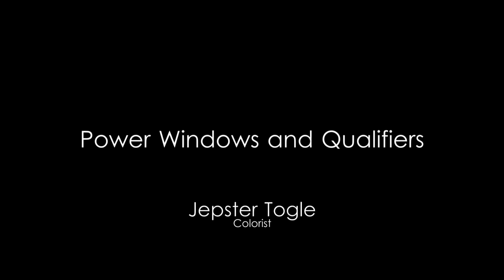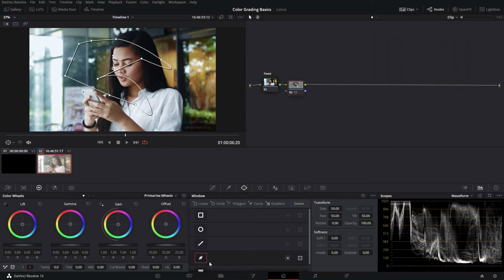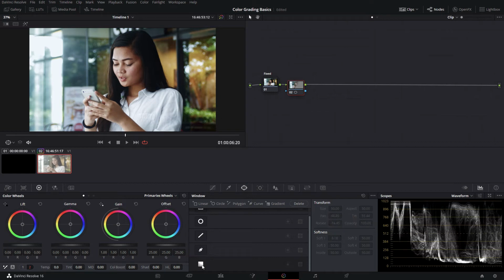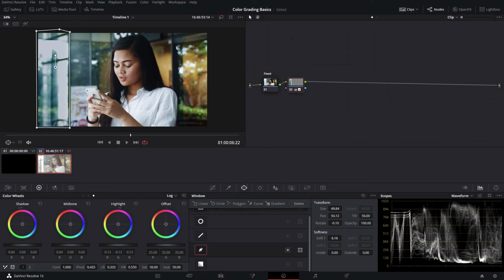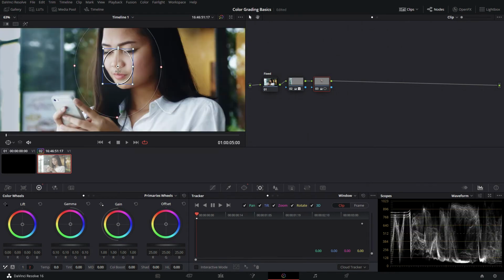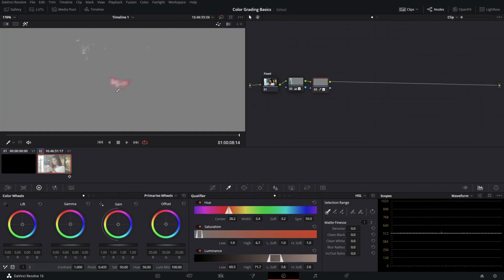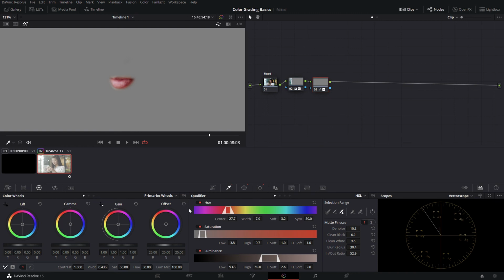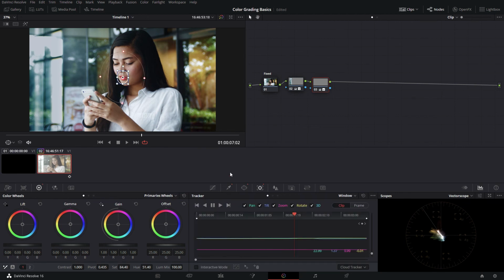DaVinci Resolve Color Grading 101: Power Windows and Qualifiers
Hi! Jepster here and I'd like to welcome you to my new series of videos about DaVinci Resolve Color Grading. For our third Episode, let's talk about Power Windows and Qualifiers and why they're so popular and considered a high end tool for Color Grading. In fact, it can be part for a more "Premium Service"! Imagine that! So, hit the play button and learn how to use these tools now!